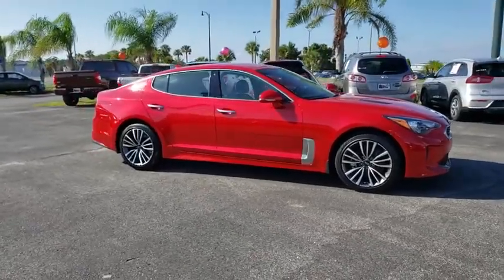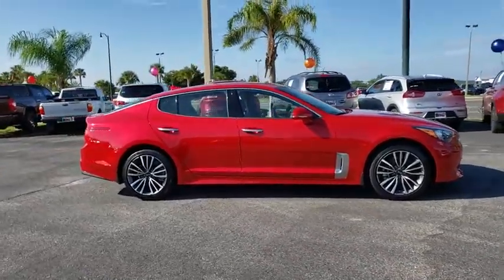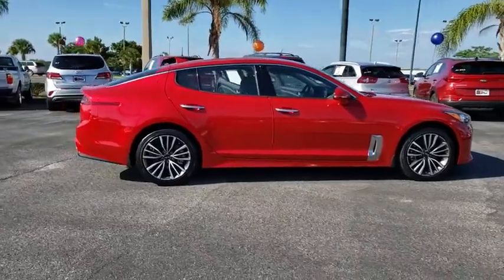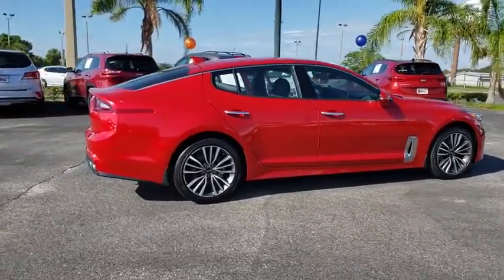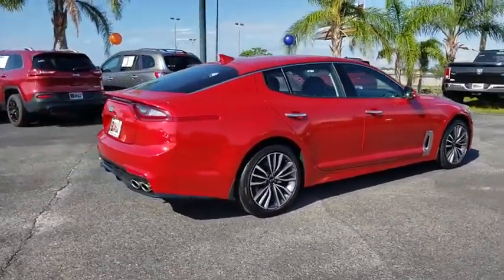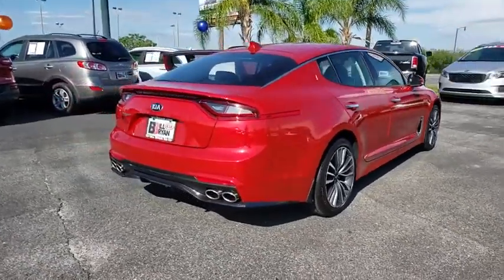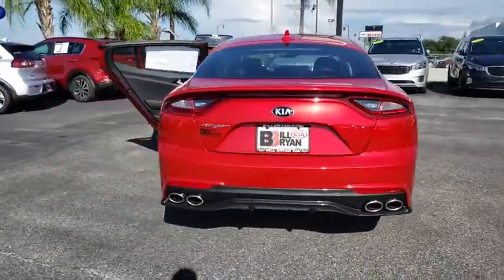2019 Kia Stinger Ocala, Orlando, Deland, Clermont, Leesburg, FL K190938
HiChroma Red New 2019 Kia Stinger available in Ocala, Florida at Bill Bryan Kia. Servicing the Orlando, Deland, Clermont, Leesburg, FL area.

Red 2019 Kia Stinger RWD 8-Speed Automatic 2.0L 4-Cylinder Turbocharged22/29 City/Highway MPG